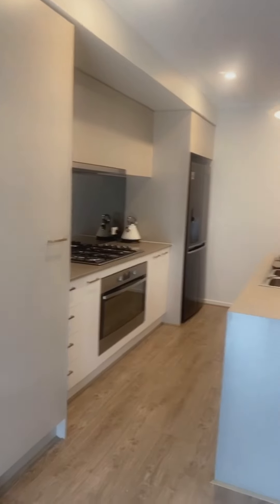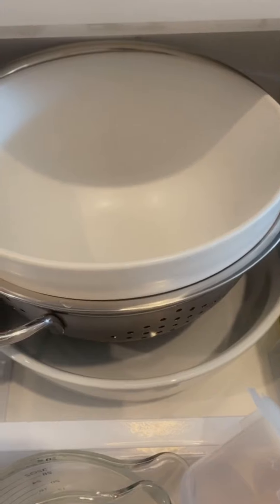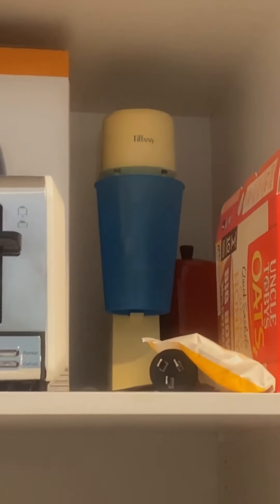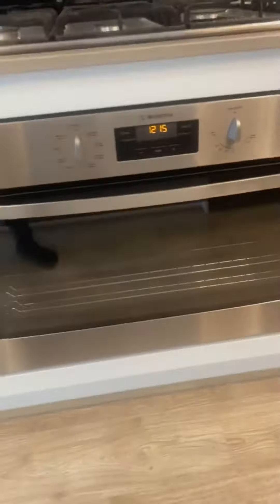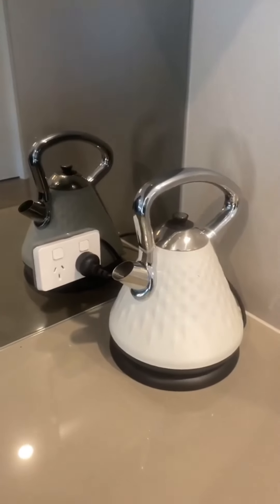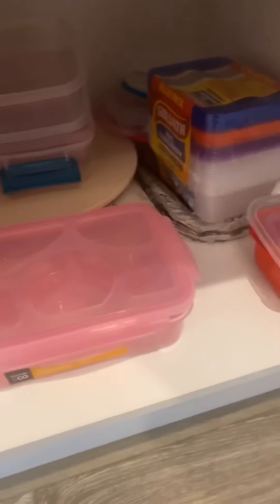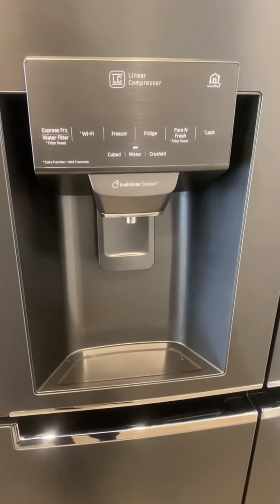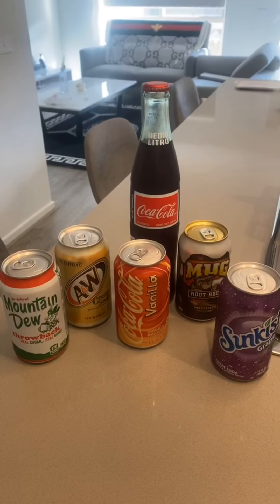KITCHEN TOUR 🍴🥣🧂🍞🥦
Hey all!! 👏🏼💛

Today I put together a tour of my kitchen, where I can give you an insight on our personal style and things that we have included in our kitchen from appliances to platter plates to pantry items!

This was fun for me! I love the kitchen it’s where I’m able to cook and try learn knew recipes 👩🏼‍🍳

Please check out some other videos or comment anything you wish for me to share with you!